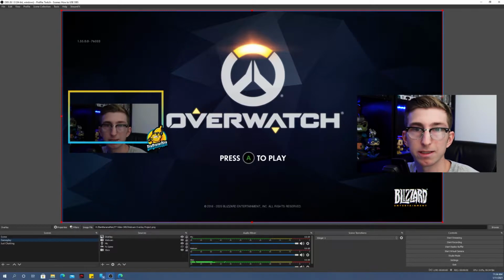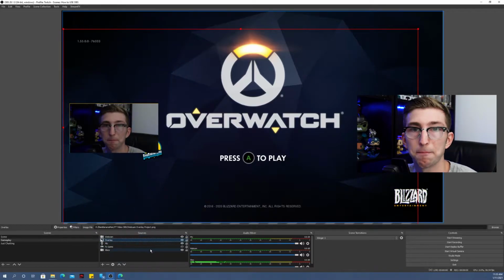How To Use OBS for NOOBS: OVERLAYS TRANSITIONS ALERTS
How to use OBS for people that are new to the system or new to streaming. In this guide you will learn the basics of importing overlays, transitions and alerts into your stream!